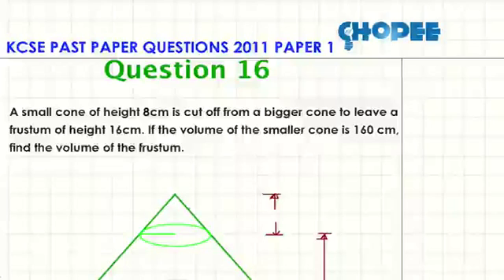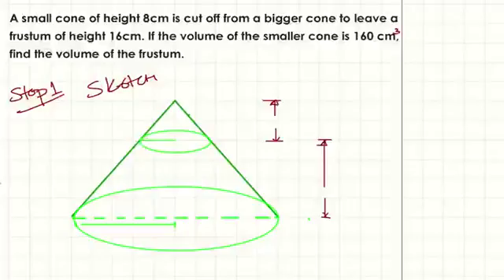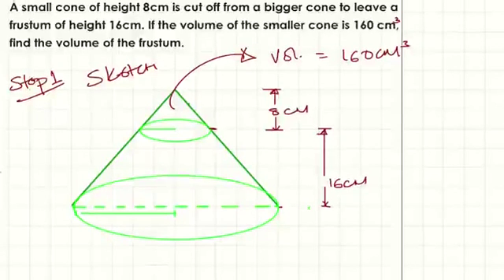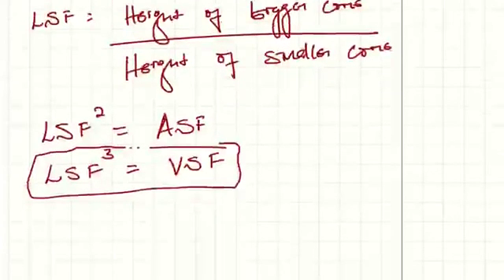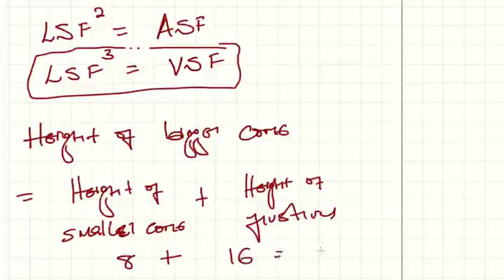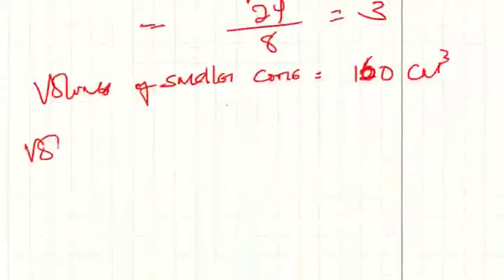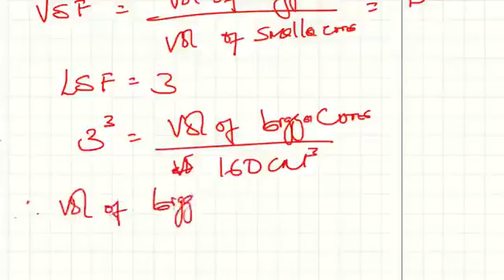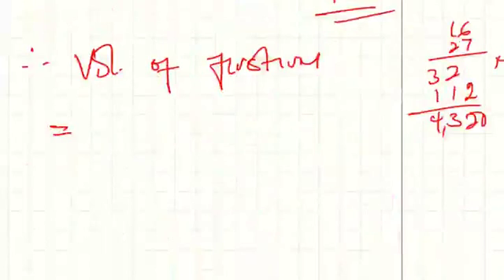KCSE 2011 Paper 1 Q16